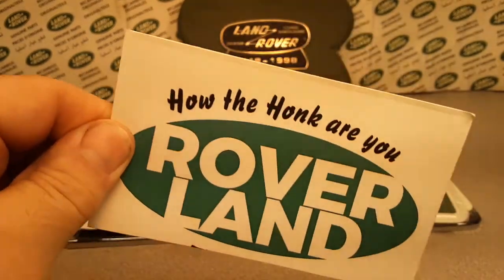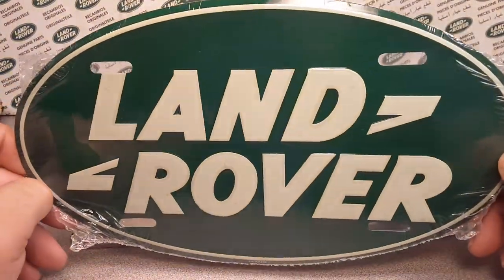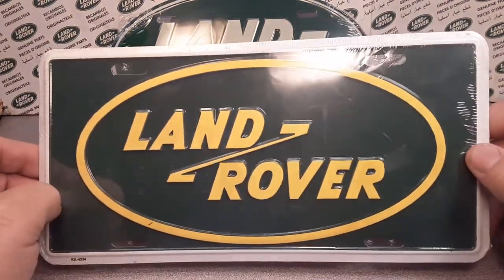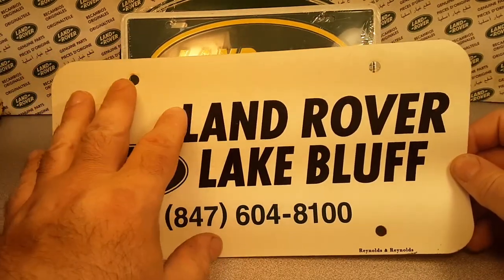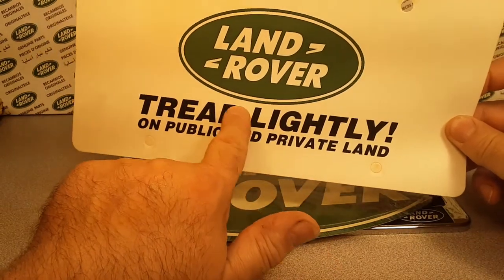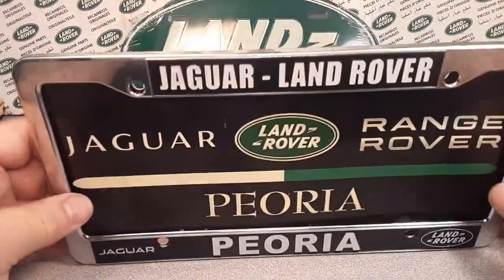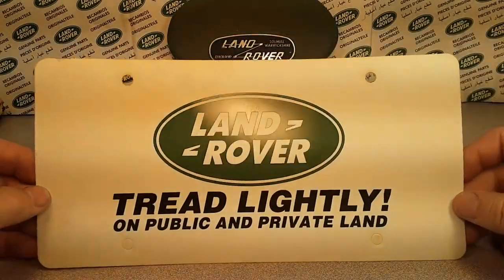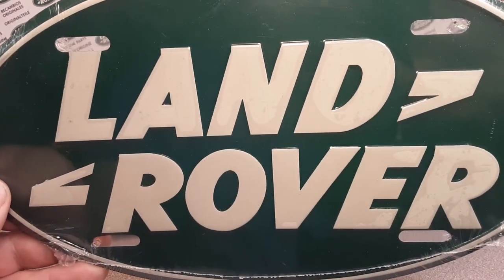Rover Land One of Wednesday PLATES??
Rover Land   I've got some Plates to show you!!

  Got some to show me??  come over to FaceBook...

My Address:
Dan Winchell